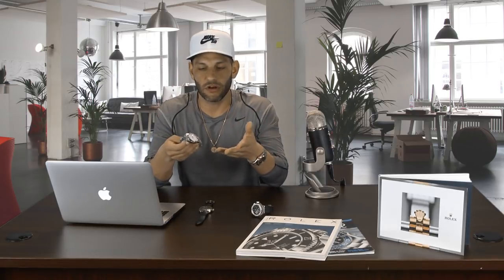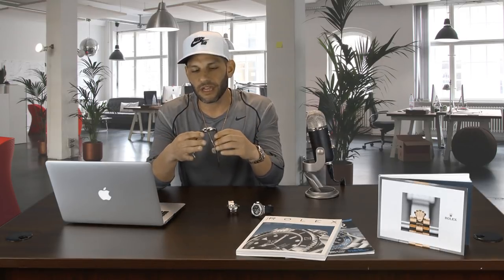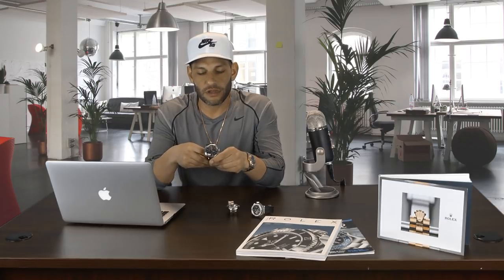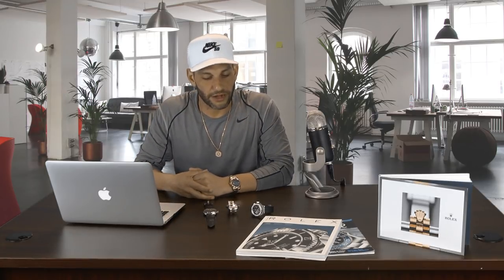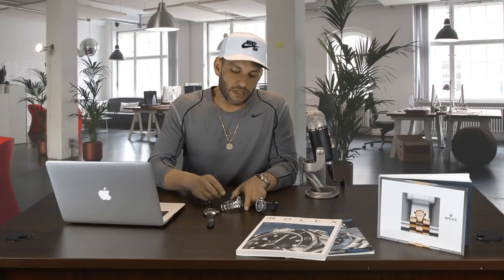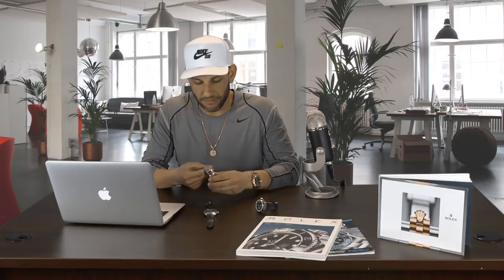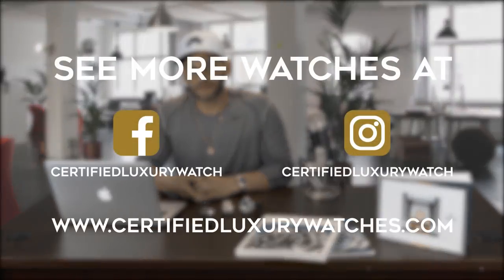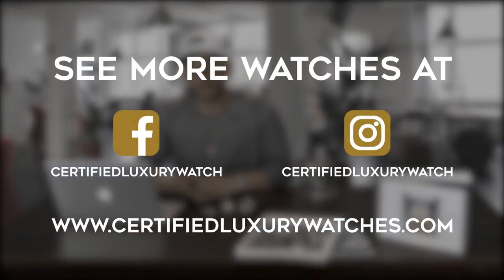Rolex Vs. The Grey Market: Who's Gonna Win?!?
Chris is back with Certified Luxury Watches Talkin' Shop!

We will be discussing the grey market and how it affects the big brands like Rolex, Panerai, Hublot, and more.

What's the best buy? New, Pre-owned, or Grey Market?

What's the difference between a watch being unworn, new, and "with stickers"?

What is a better deal: The Grey Market or Authorized Dealers?

The difference between buying pre-owned versus buying new

Chris will be answering questions from our previous videos, so hold on until the end!